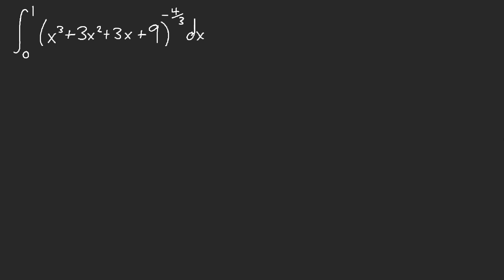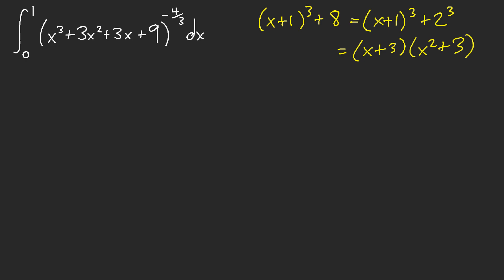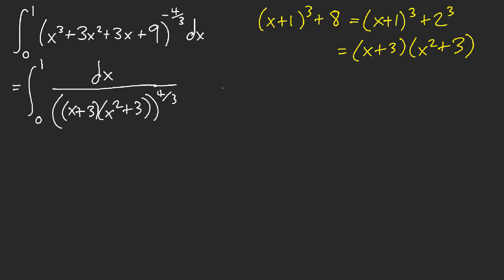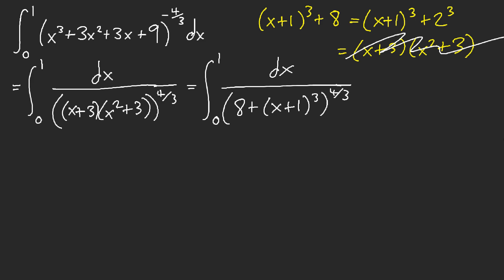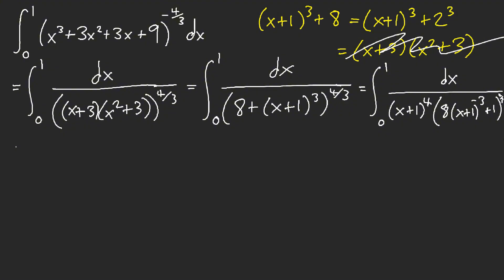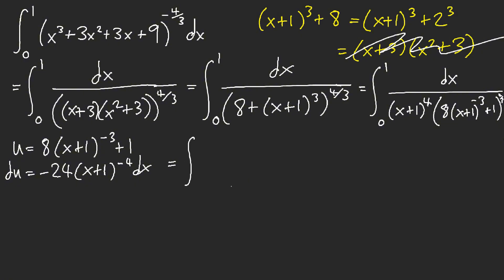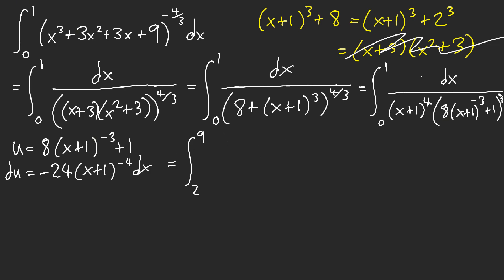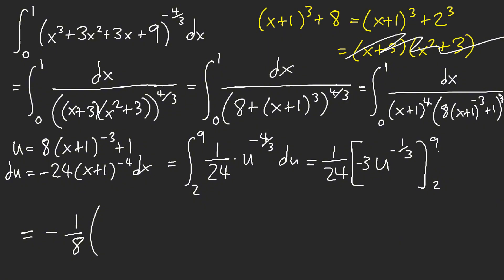Scariest yet Easy Cuberoot Integral!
Latex: \int_{0}^{1}(x^3+3x^2+3x+9)^{-4/3}dx

Thank you Manh Nguyen for the suggested integral!